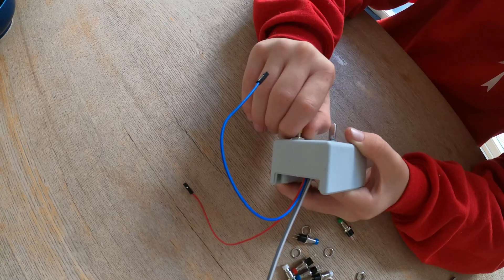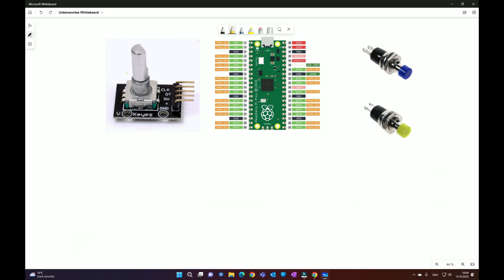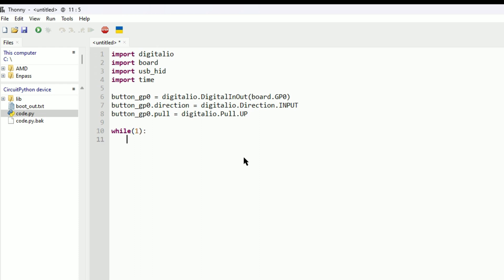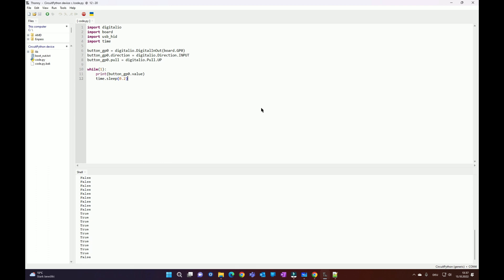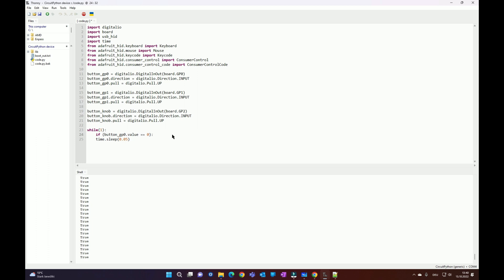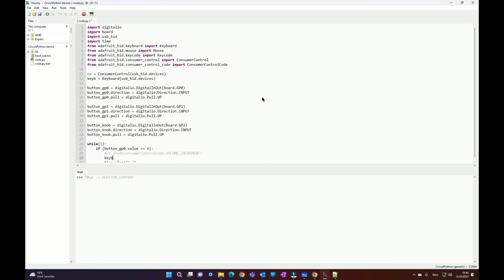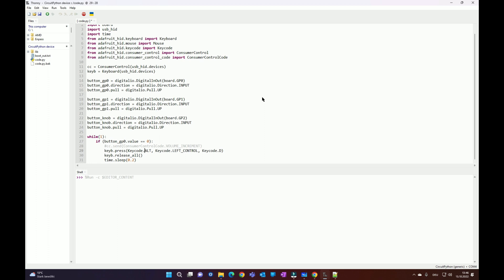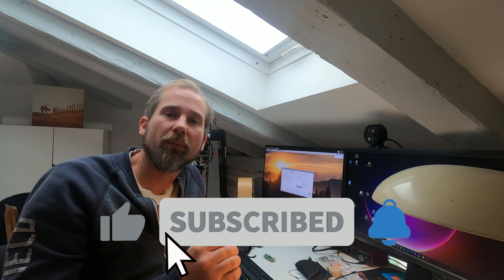Raspberry PICO Media Knob: Create your own PC remote control with a Raspberry PICO and KY-040 (EN)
We will create our own remote control for our PC or Mac today, using the Raspberry PICO, Circuit Python, the KY-040 rotary encoder and the HID Adafruit library.

Our little box can be used to change volume, mute, pause and start videos or send predefined keyboard commands (which can be used to start programs linked to specific short-cuts).

We use the IDE Thonny an a simple Raspberry Pico.

The KY-040 rotary encoder can be found "anywhere", e.g. on Ebay.